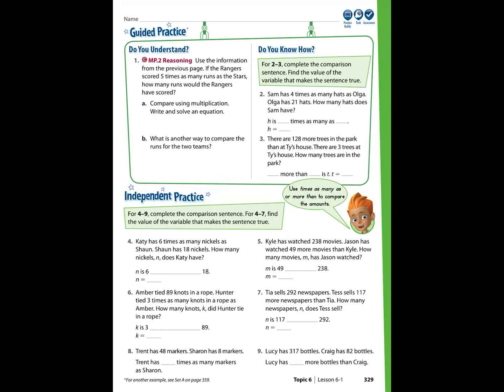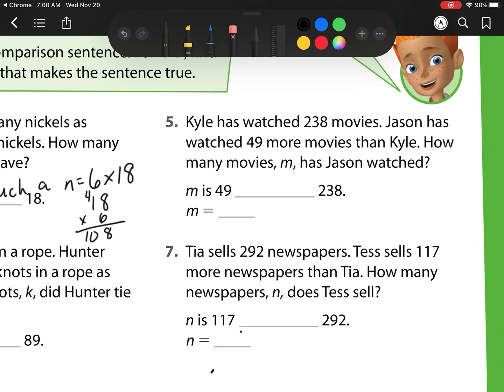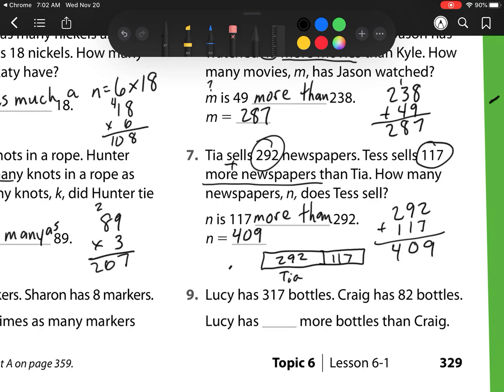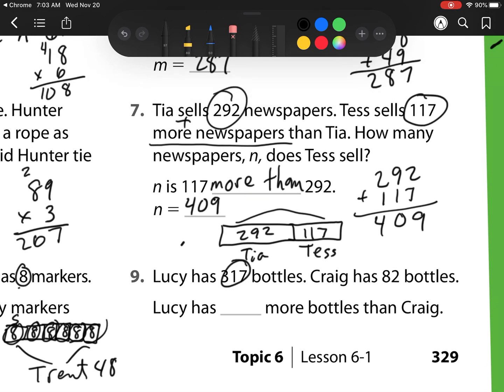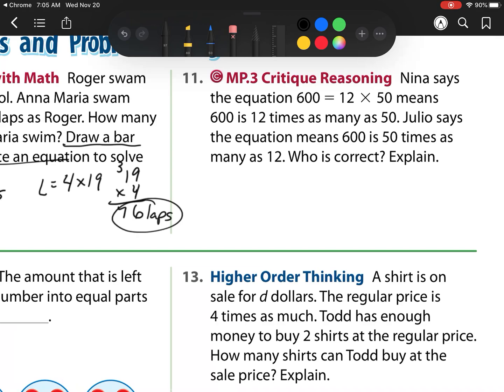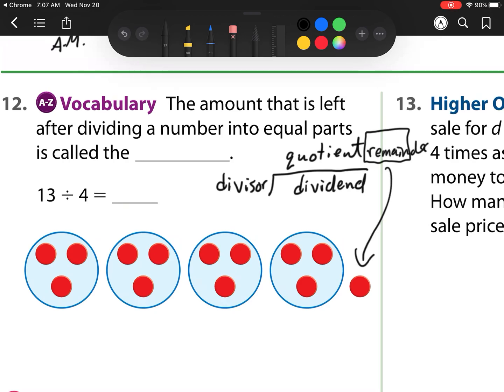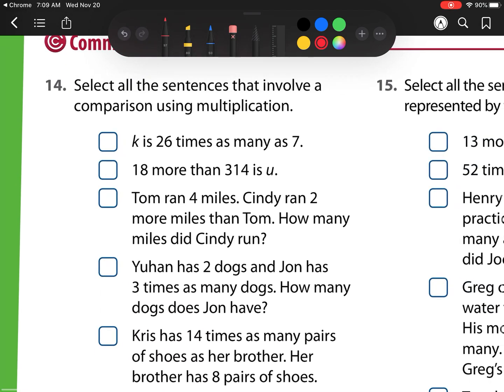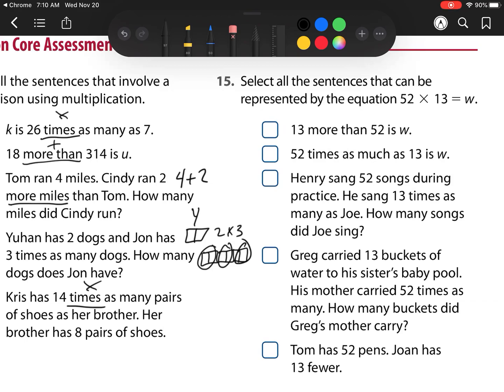Lesson 6-1 Solve Comparision Situations EnVision 4th grade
EnVision Math Independent practice fourth grade